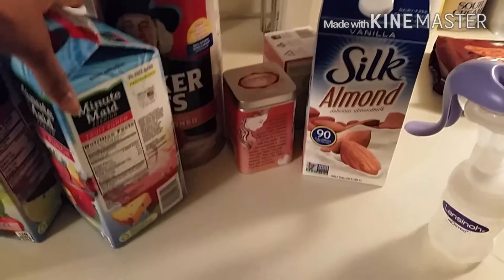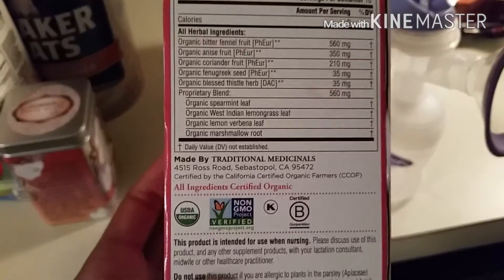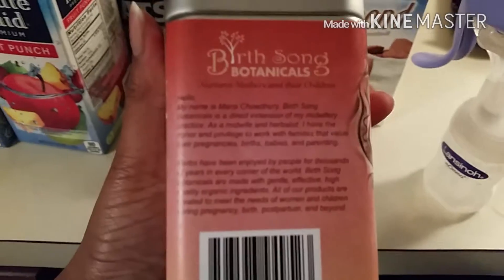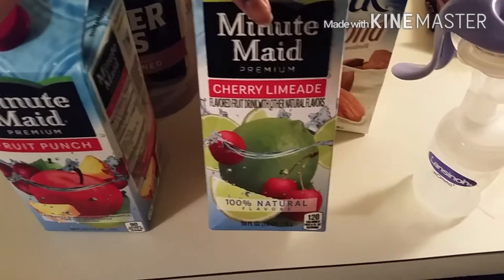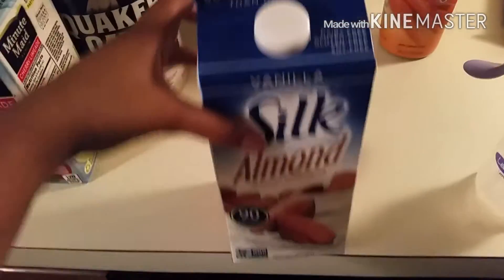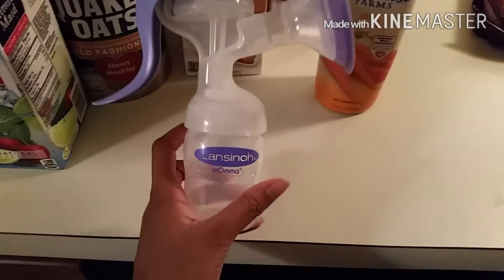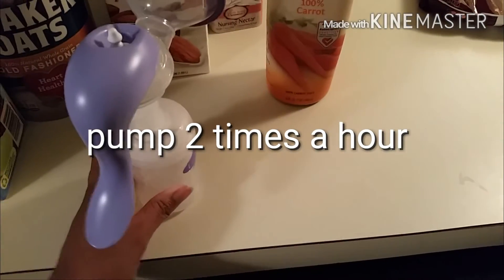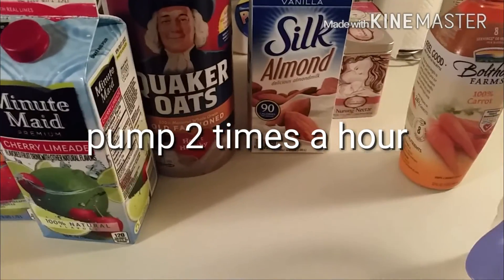How To Boost Breast Milk Supply| Foods| Teas| Vlogust #15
Link to tea